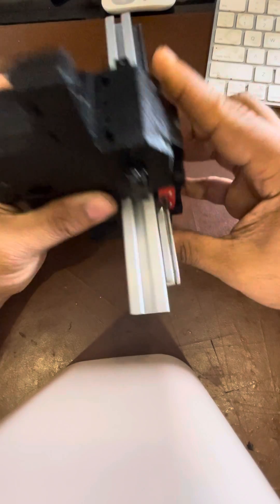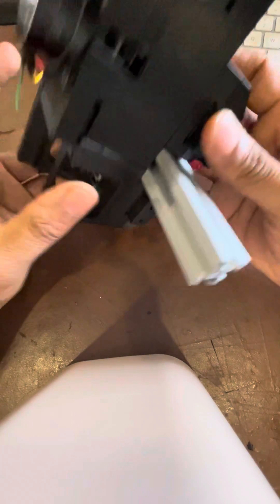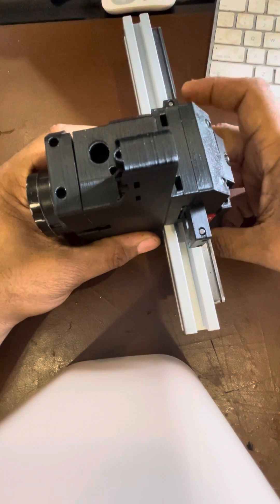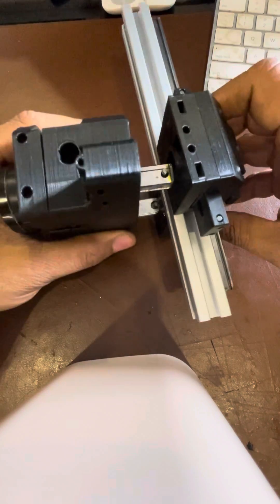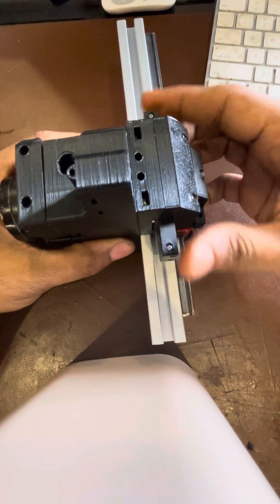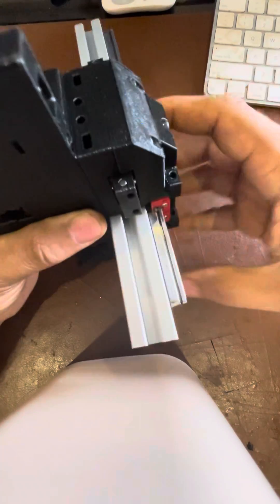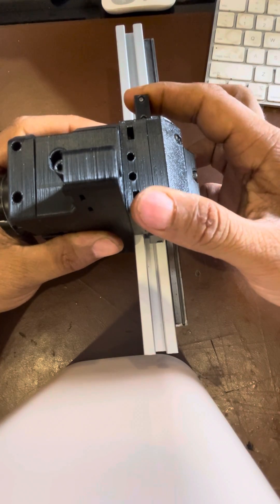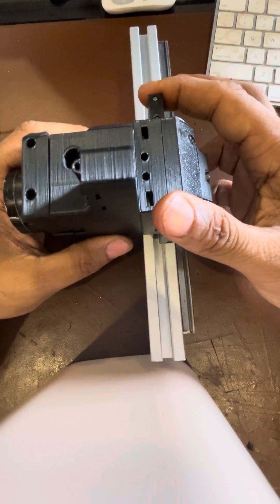3D Printed Fully Mechanical Toolchange mechanism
DAKSH V2 Tool Changer is a fully 3D printed tool changer compatible  with different CoreXY platforms like the Voron Trident, 1.8, 2.4  and RatRig VCore 3.

It features state of the art advanced features including:
   * Fully mechanical tool changing mechanism
   * Intelligent Error State Detection and Recovery minimizing failed prints
   * Automatic XYZ calibration across the different tools
   * Ultra Fast tool changing times of under 3 seconds
   * Capable of High accelerations and print speeds
   * Minimal loss in build space with the tool changer addition
   * Integrated nozzle ooze blocks for clean prints without the need for a purge tower / ooze shield
  * Custom Klipper configuration, modules and macros for an integrated software package
  * Stiff Wire Looms and recoil management like Prusa XL - wire looms are contained within the printer frame itself.
  *  Fully Enclosed Design in the same design ethos as the original Voron Trident design - giving it the ability to print high temp materials like ABS, PA6-CF and PC-CF etc which require enclosed chambers.

The design and files are under development and will be released on Github as soon as they are ready.